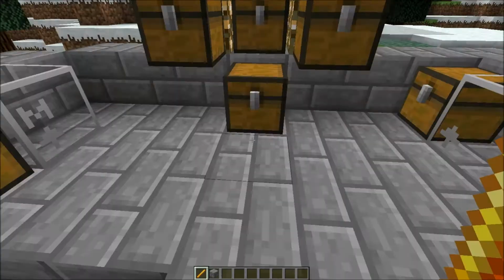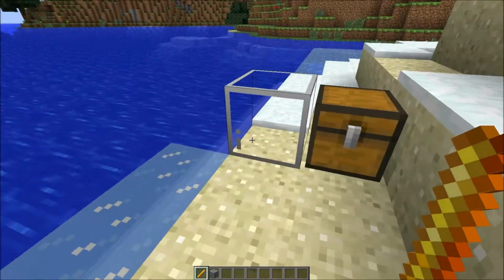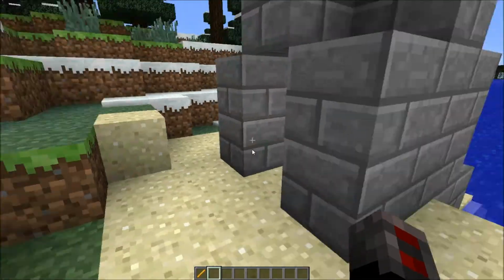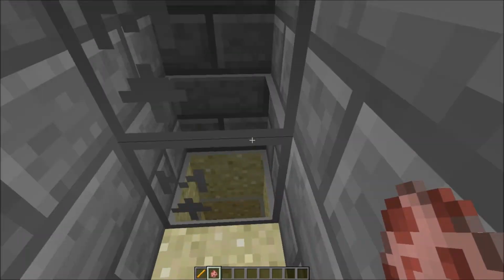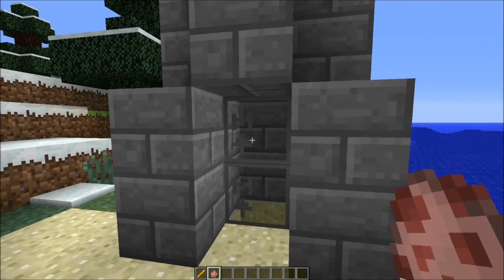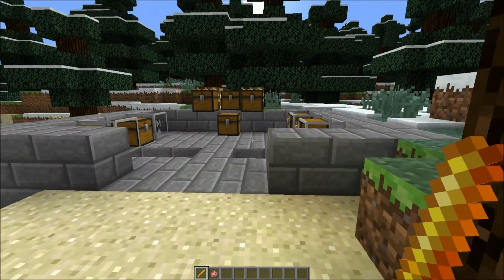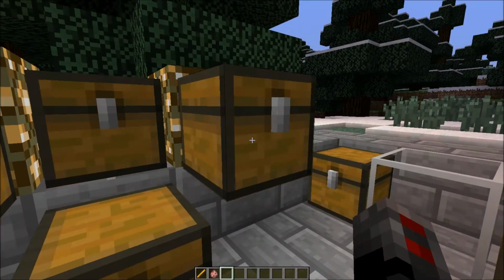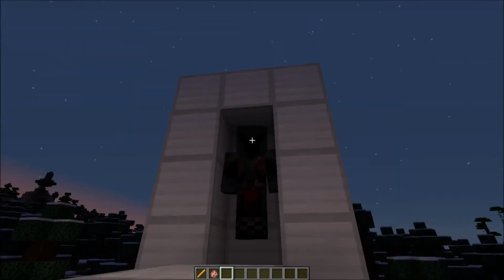Roflcraft Mod Review: Elevators!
The elevator mod... Elevates you?